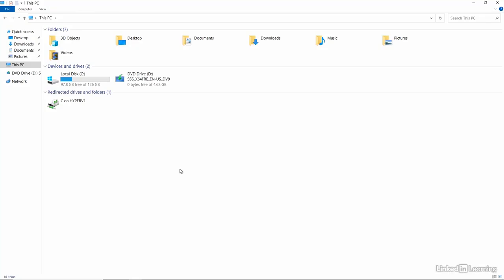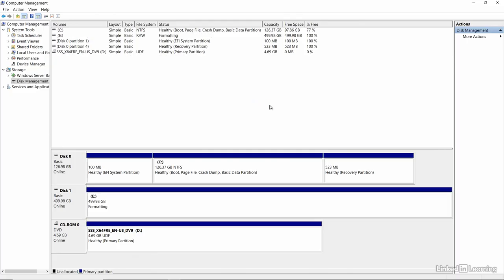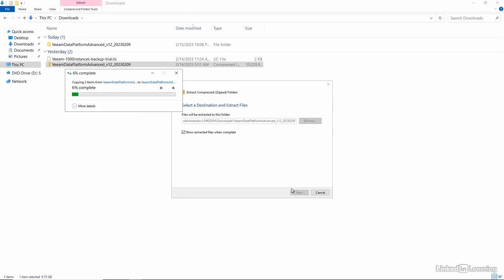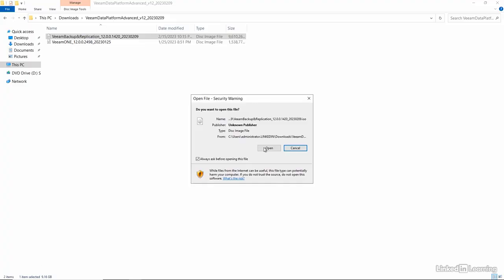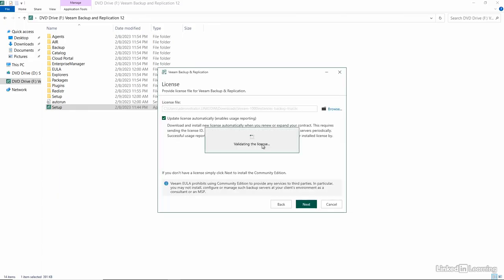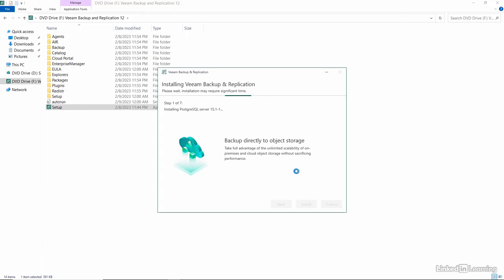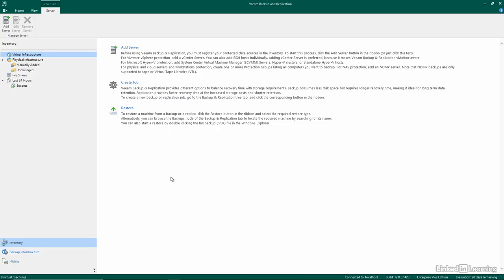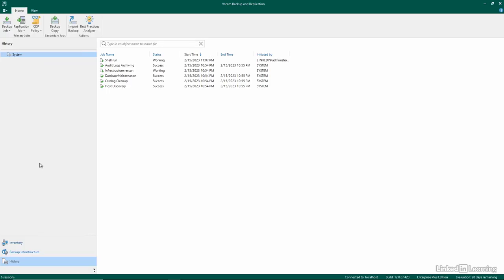Bài 3.4. Installing Veeam on a Windows server